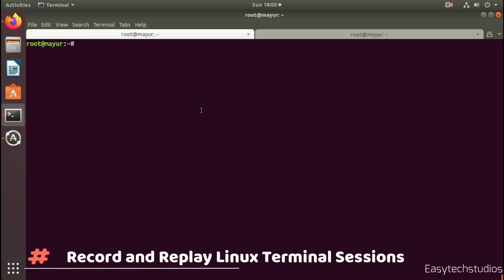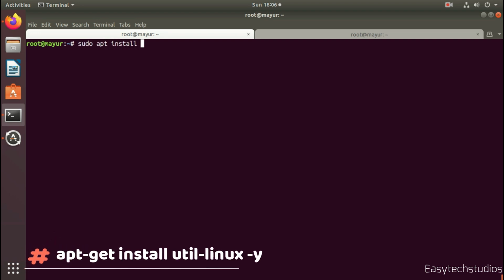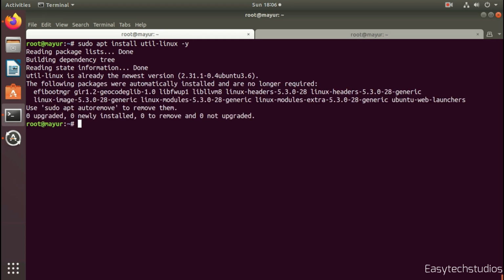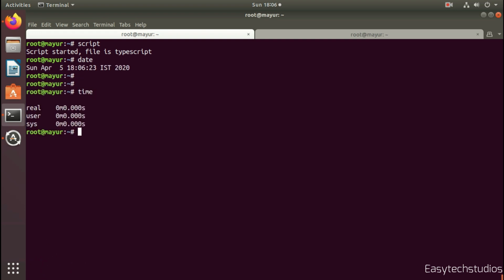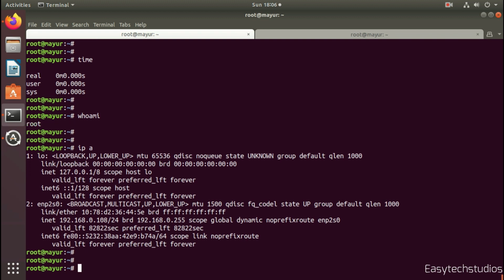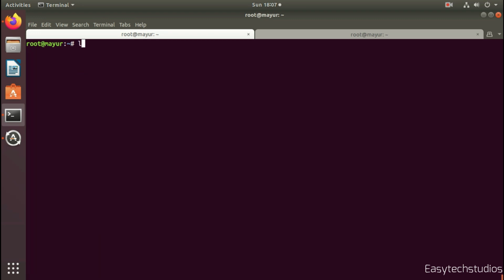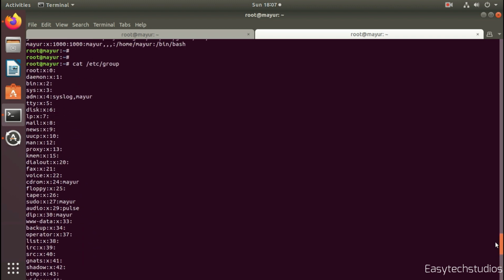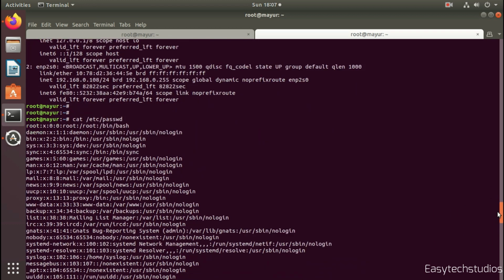How to Record Linux Terminal Sessions on Ubuntu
Script is a command line tool which is used to capture or record your Linux server terminal sessions activity and later the recorded session can be replayed using script replay command.